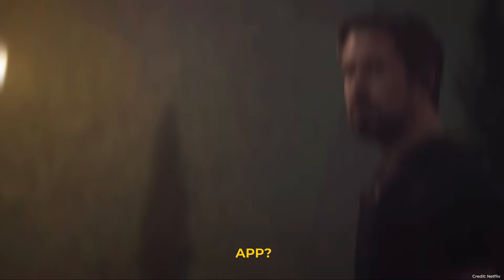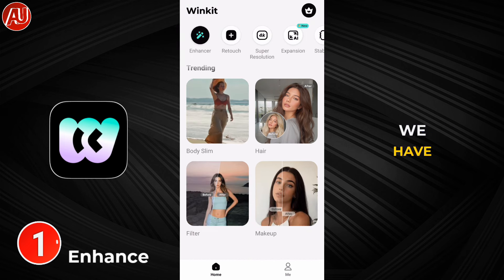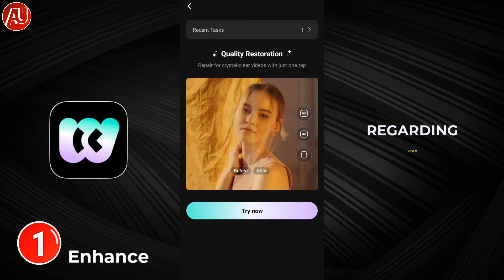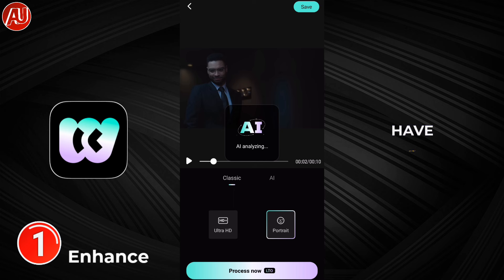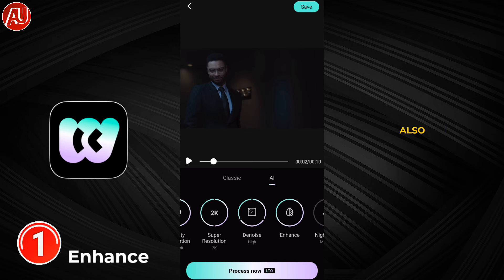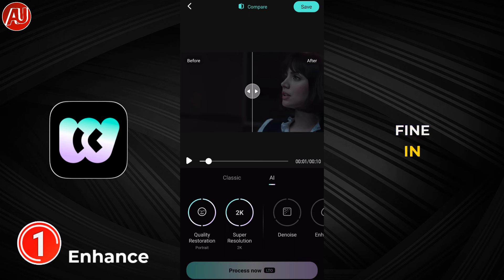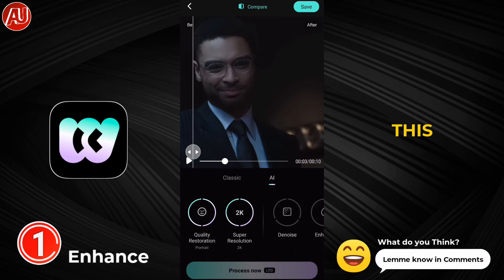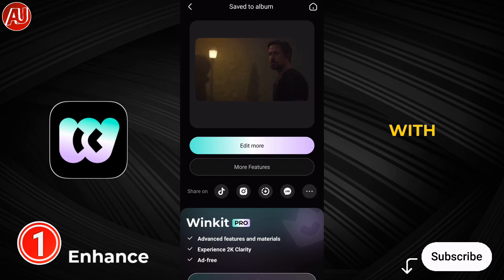New way to Enhance Video Quality - Winkit Video Enhancer App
New way to Enhance Video Quality. Winkit Video Enhancer App. Enhance low quality video to 4k high resolution. Winkit AI Repair enhances Low resolution Videos to High Quality 4K. You can use tools to improve video quality. This is the most easy way to Enhance video quality and also one of the best video enhancer app as well. Its state of the art AI make your blurry low resolution videos to high quality. Elevate your video content creation to an entirely new level with the versatile and feature packed AI Repair Video Enhancer restoration features.